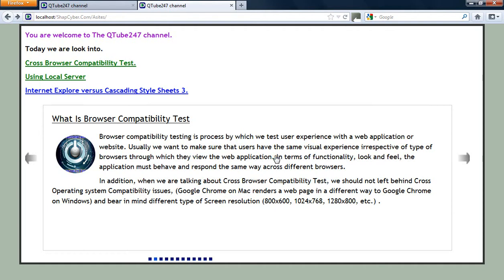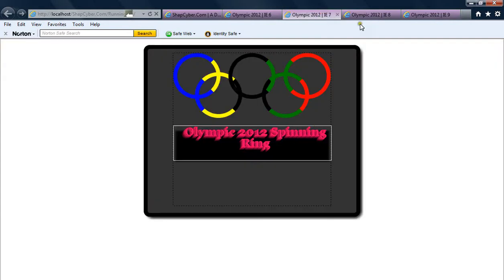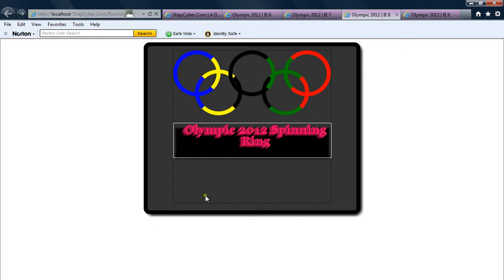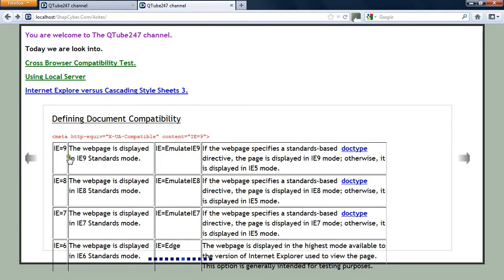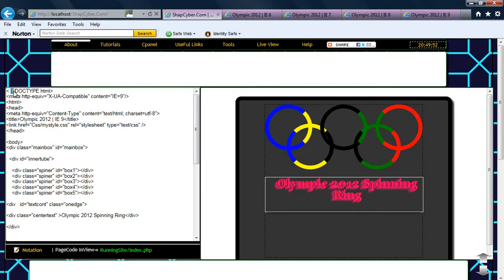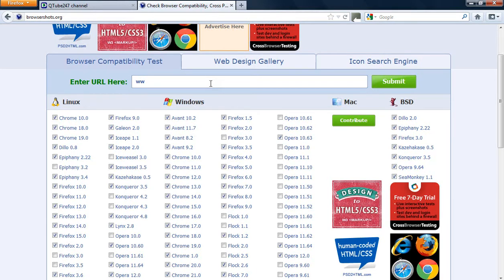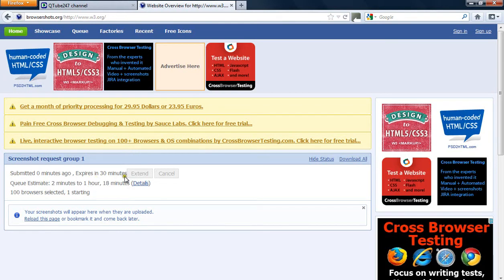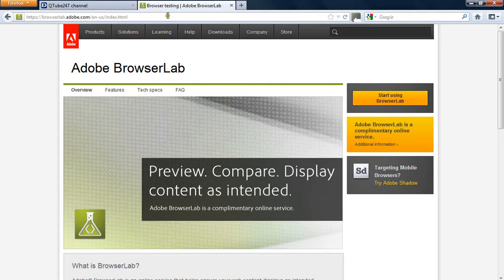Cross-Browser Compatibility Test Using Local Server Part 4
Browser compatibility testing is process by which we test user experience with a web application or website. Usually we want to make sure that users have the same visual experience irrespective of type of browsers through which they view the web application.
In terms of functionality, look and feel, the application must behave and respond the same way across different browsers.

In addition, when we are talking about Cross Browser Compatibility Test, we should not left behind Cross Operating system Compatibility issues, (Google Chrome on Mac renders a web page in a different way to Google Chrome on Windows) and bear in mind different type of Screen resolution (800x600, 1024x768, 1280x800, etc.) .

I real know what I am on about, although my grammar may be distorted so please view this video in full screen mode if possible as you may be able to read some contents and follow my mouse move, actions and results. Thanks.

The aim and objective of this video tutorial is to show you at mini level how you can easily perform a cross browser compatibility test using your local server, by simply specifying document compatibility mode and switching from one IE version to another.

This same method  can also  apply to other web broswser such as Firefox, Google chrome versions e.t.c.

It recommended that you watch these video series from part 1-4, so that you can grab the most important aspect of the clips.